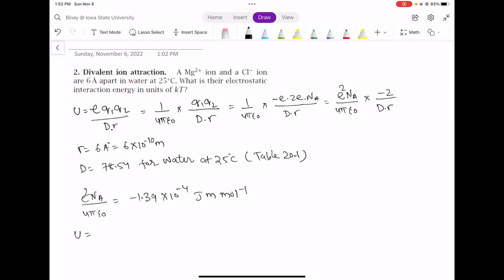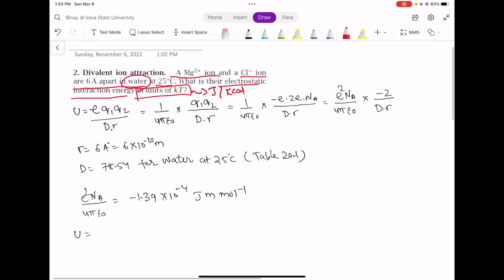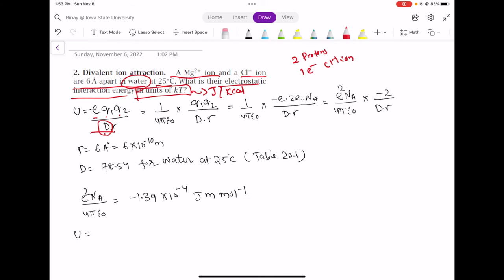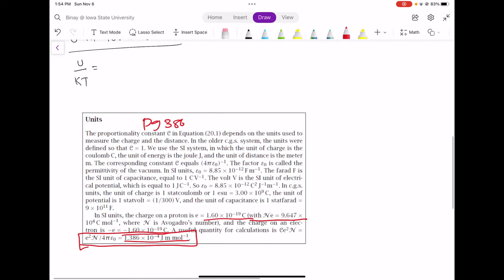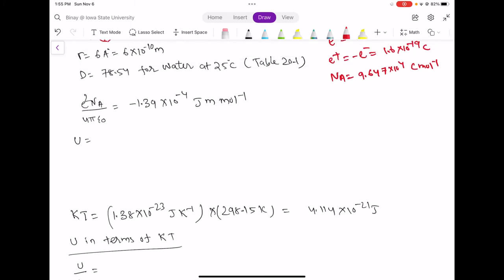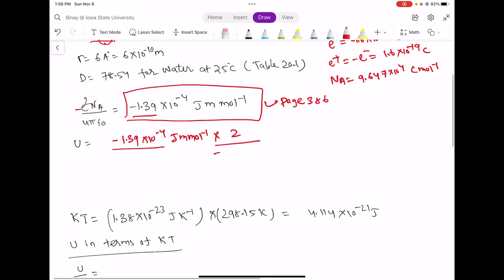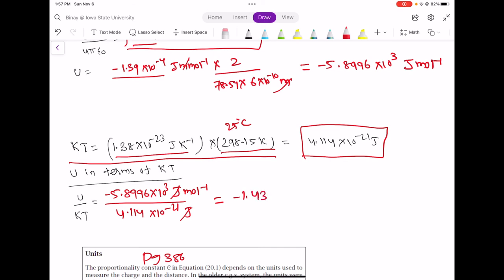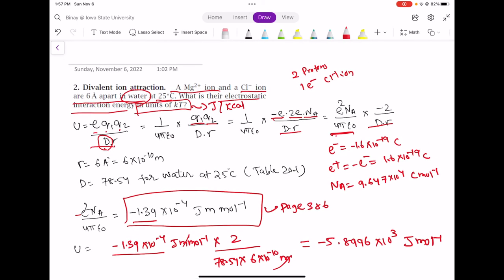ChE 583 Fall 2022 Homework 8 Problem 1 Video Solution Binay Nayak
0:00 Introduction to the problem
0:50 Approach for the problem
3:26 Algebra and Calculation for U in terms of J mol-1
4:20 U in terms of KT
5:36 Key Learnings

Divalent ion attraction.
An Mg2+ ion and a Cl− ion
are 6Å apart in water at 25◦C. What is their electrostatic
interaction energy in units of kT?